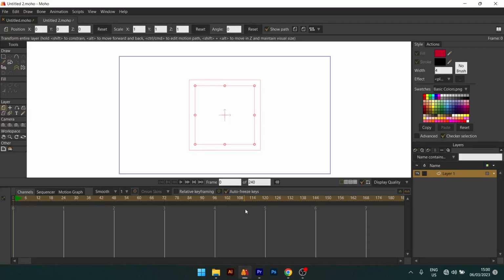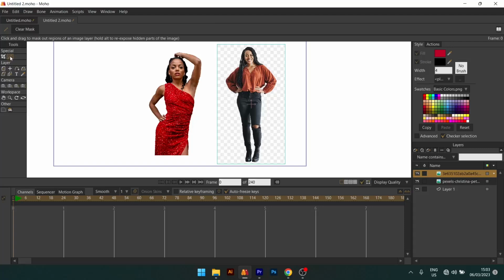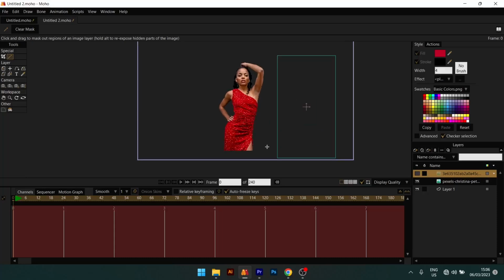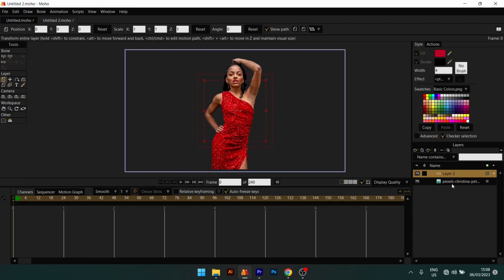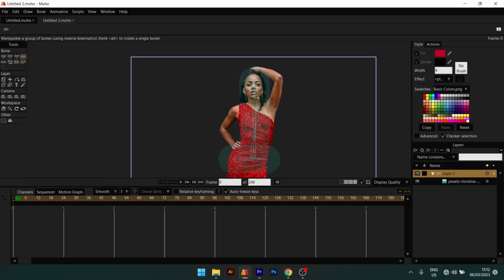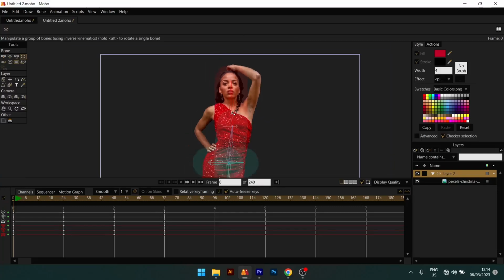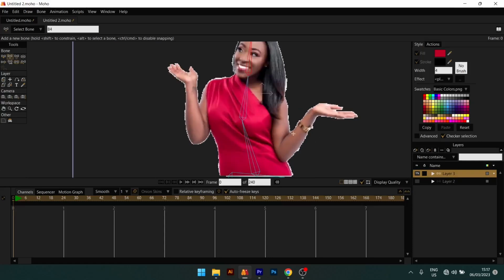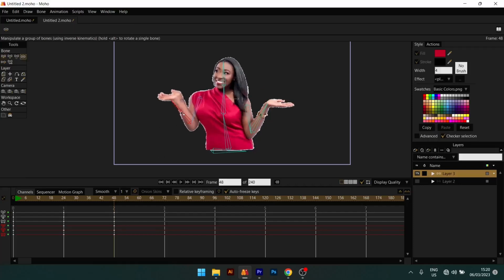How to animate pictures in Moho | 2D animation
In this video, I will introduce you to animating any pictures in Moho 2D animation software

In the previous video we had a closer look at the Moho 2D animation software tools and interface

In the next video, we'll look at how to download and animate free vector files in Moho 2D animation Software